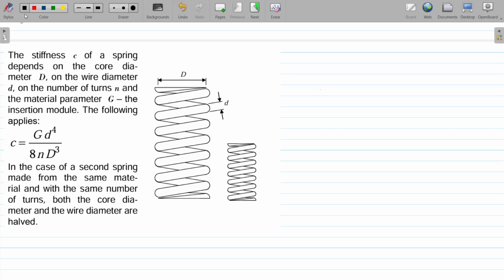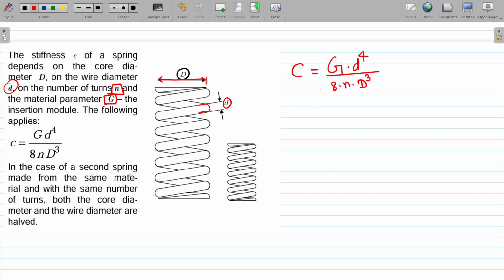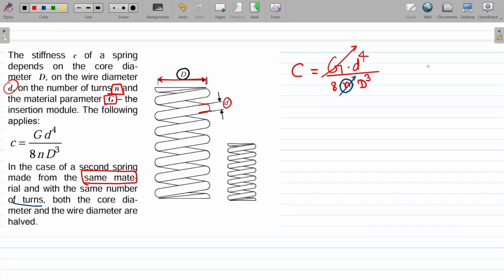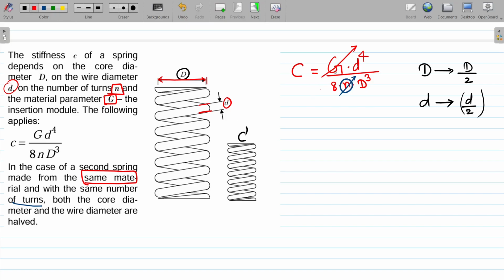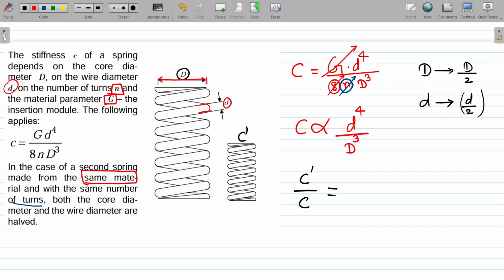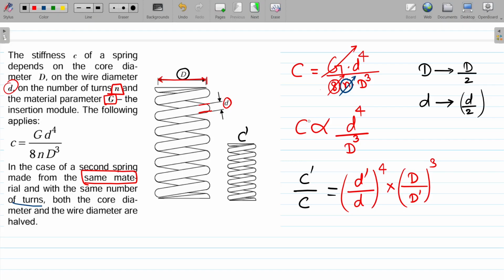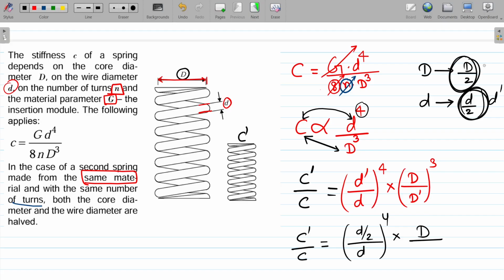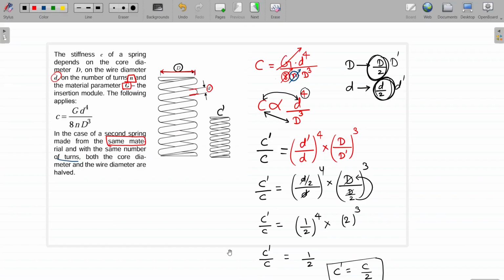TestAS engineering module | The stiffness c of a spring depends on the core dia- meter D, on the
The stiffness c of a spring
depends on the core dia-
meter  D, on the wire diameter
d, on the number of turns n and
the material parameter  G – the
insertion module. The following
applies:
 In the case of a second spring
made from the same mate-
rial and with the same number
of turns, both the core dia-
meter and the wire diameter are
halved